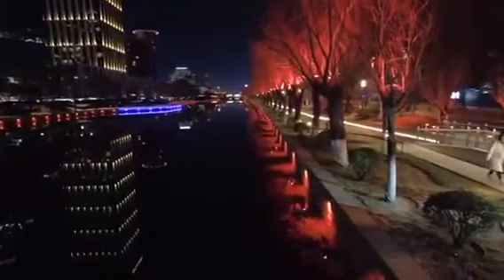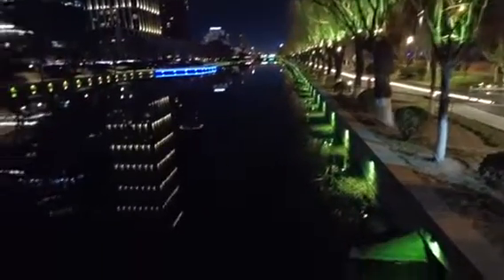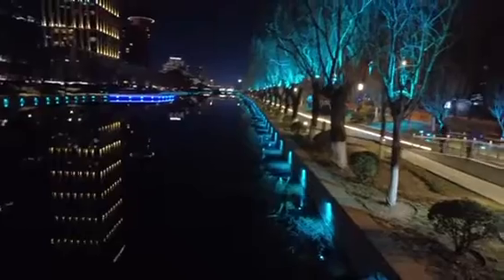Night Riding in Beijing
Navigating the streets during Beijing Rush Hour can be a challenge but Beijing is also really pretty at night. You can ride along the riverside, through downtown, the Hutong’s  and can actually ride through the middle of the forbidden city after hours. This ride was a bit chilly but worth it. It was my first attempt at an edit and was brought down to about 7 1/2 minutes from a couple of hours of video. I did learn a few things. Mounting the camera on top of your helmet is still a bit wobbly so I’m in process of figuring out a better spot to mount the camera while I ride and incorporating a couple other camera and angles.  I’m still learning this stuff but I hope you enjoyed it.